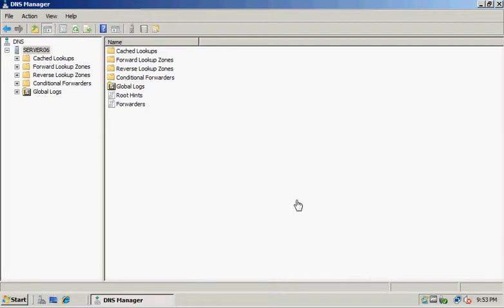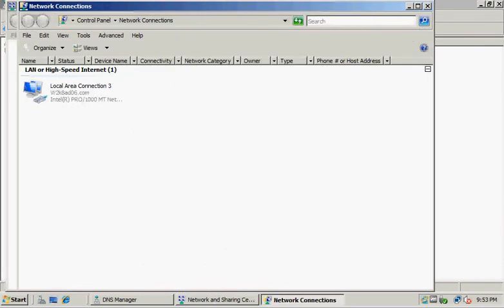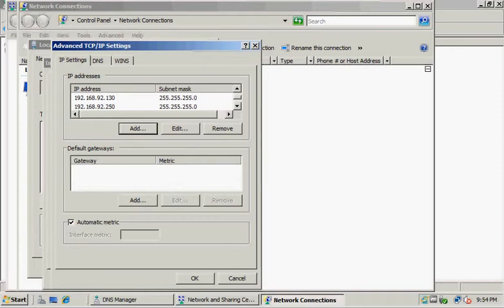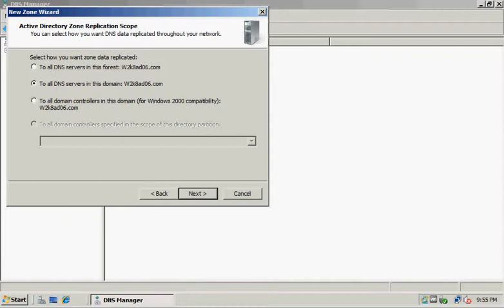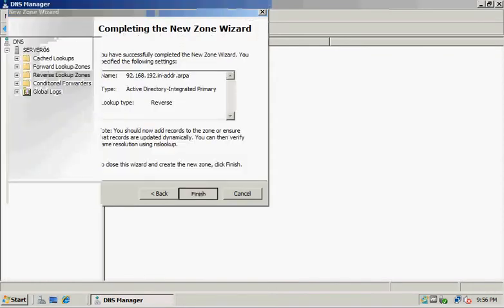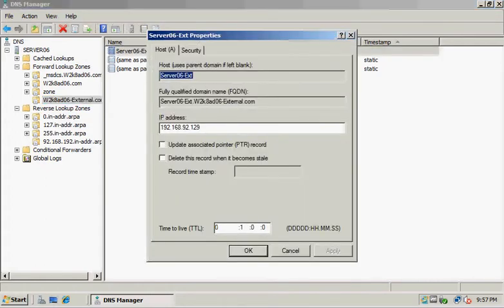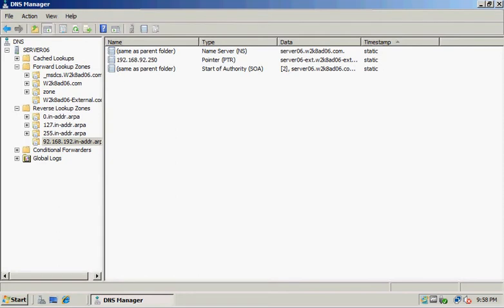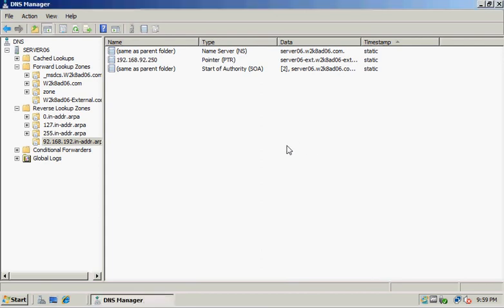9.5 Working with Reverse Lookup Zones